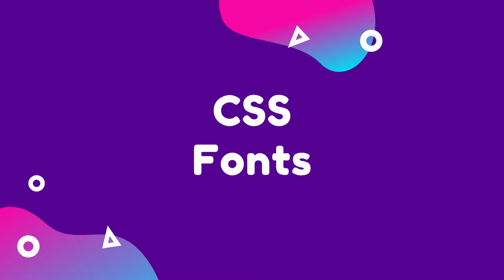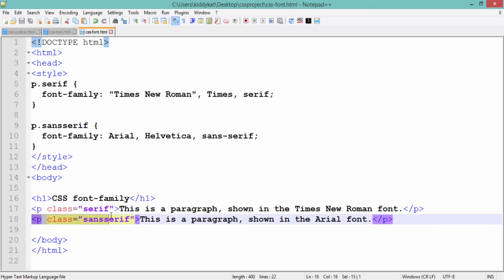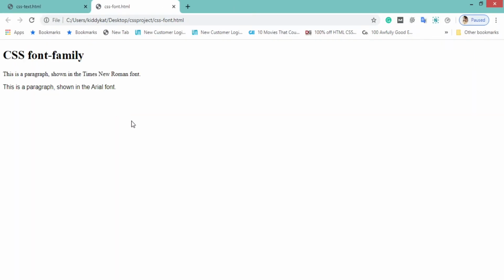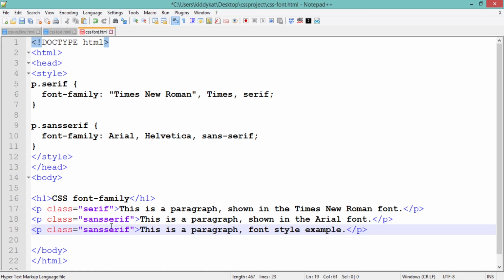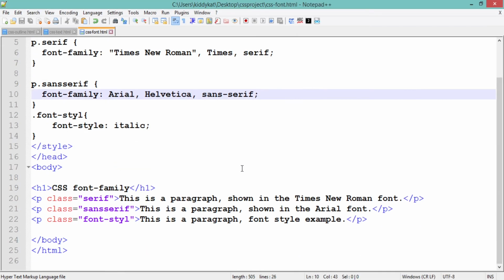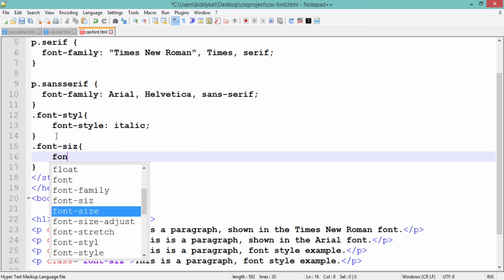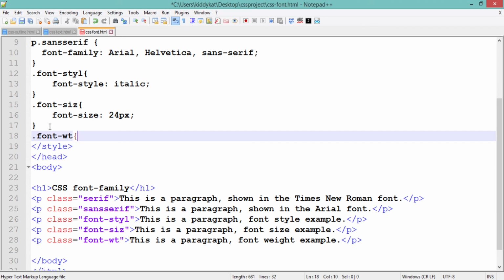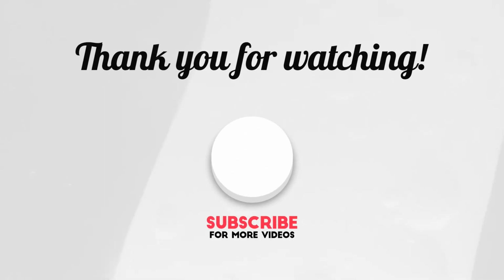CSS Font Properties - 10 - CSS Tutorial for Beginners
Learn CSS step by step easy tutorial for beginner. In this video we will cover following topics :
1. font-family property
2. font-style property
3. font-size property
4. font-weight property